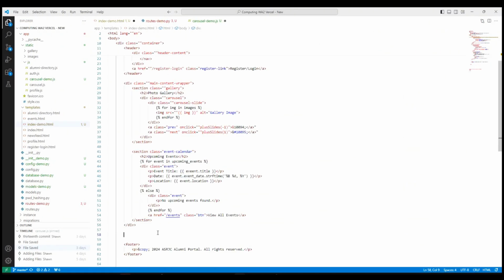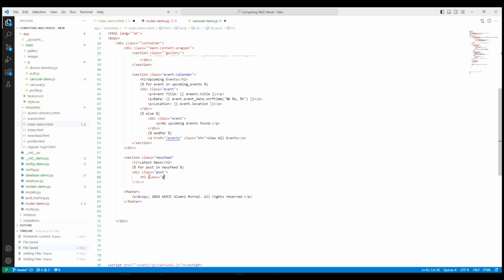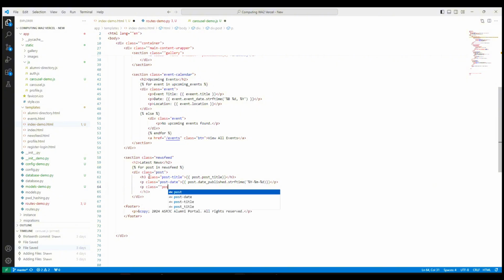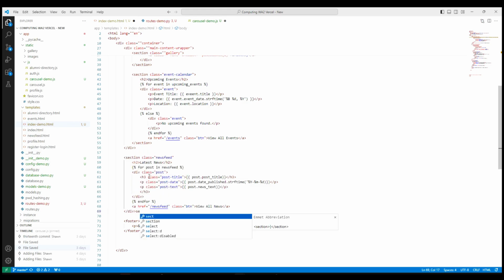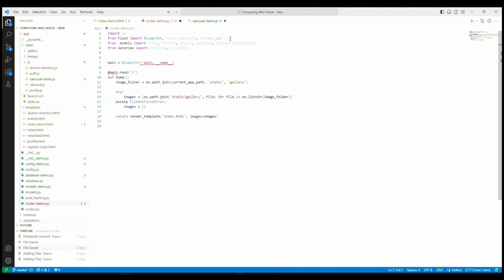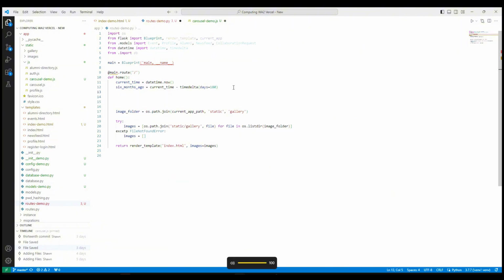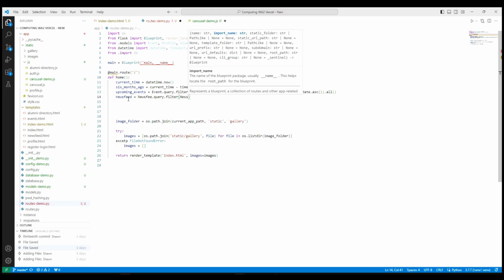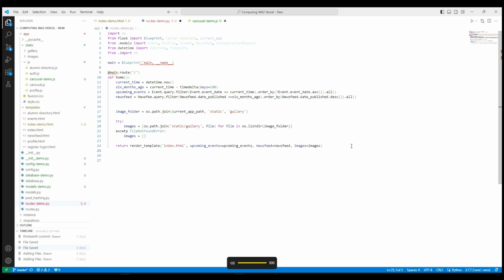Video 8 - index and Carousel.js Section Code Walkthrough Part 3